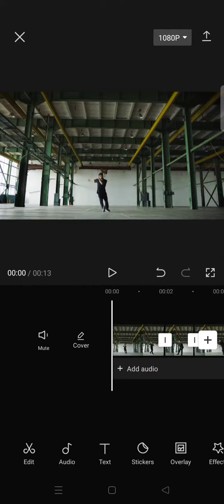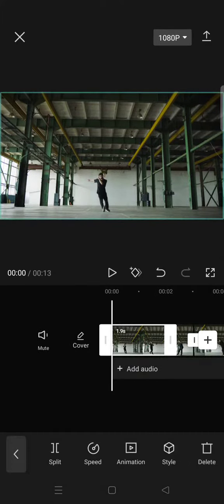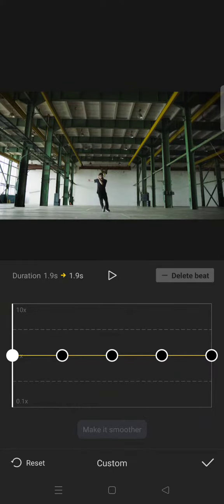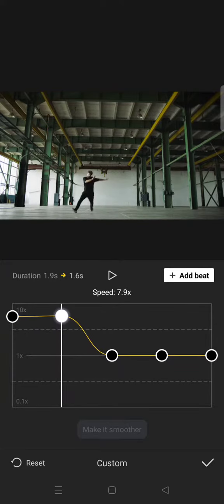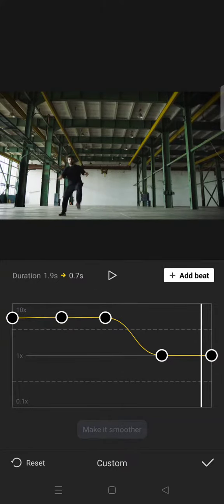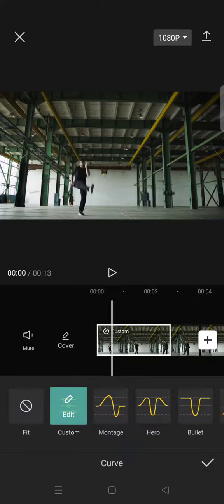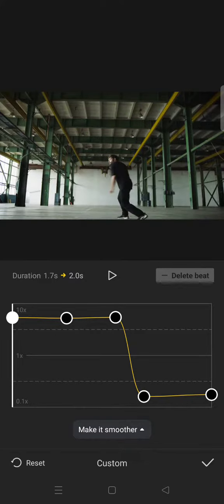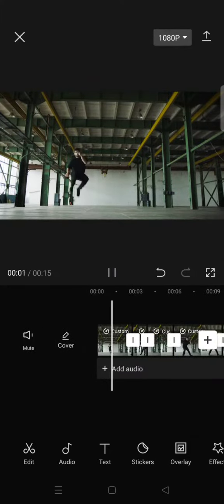How to Create Video Transitions Using Speed Ramps in CapCut? | CapCut Speed Ramps Tutorial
Learn how to use speed ramps in CapCut to create video transitions